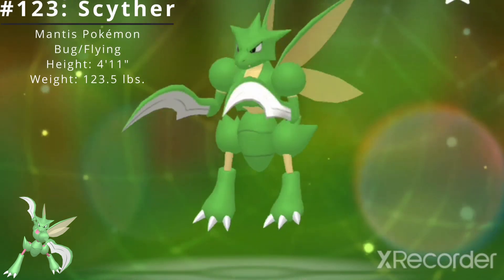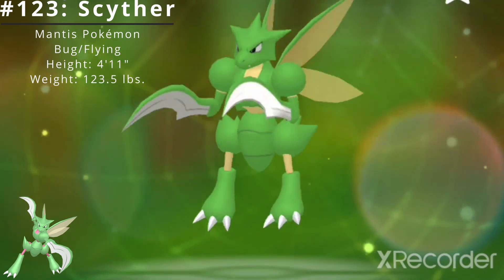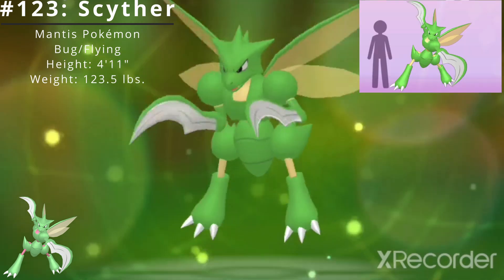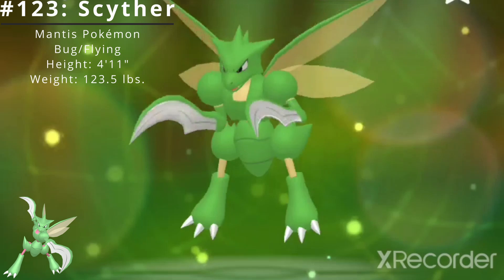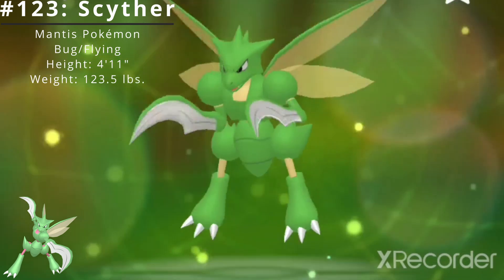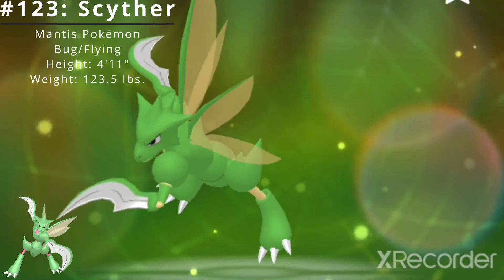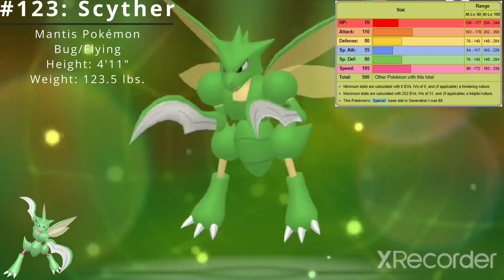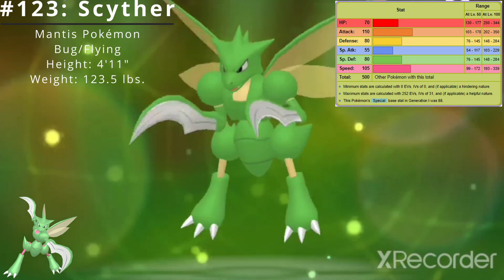Pokédex #123: Scyther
Scyther is the 123rd Pokémon in the National Dex first debuting all the way back in 1996's Red and Green.

Category: Mantis Pokémon
Type: Bug/Flying
Abilities: Swarm, Technician
Hidden Ability: Steadfast
Gender Ratio: 50% male, 50% female
Catch Rate: 45
Egg Group: Bug
Hatch Time: 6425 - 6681 steps
Height: 4'11"
Weight: 123.5 lbs.
Base Experience Yield: 100
Leveling Rate: Medium Fast
EV Yield: 1 in Attack
Pokédex Color: Green
Base Friendship: 70